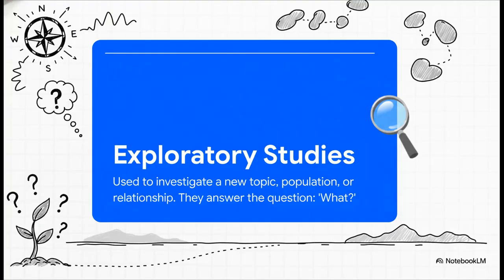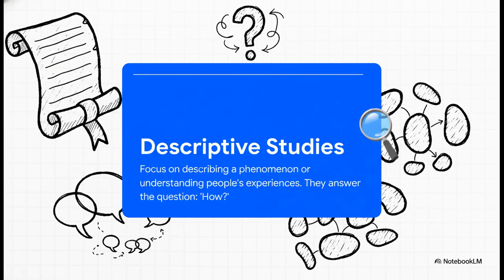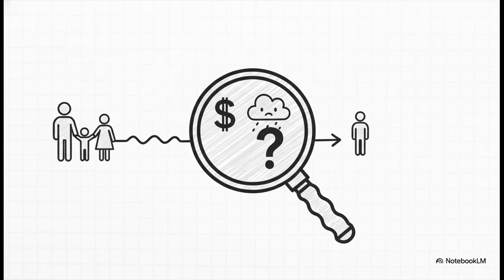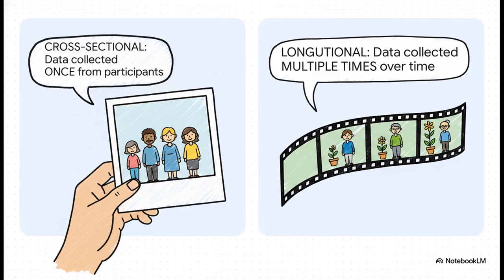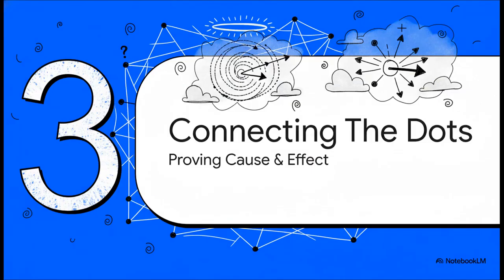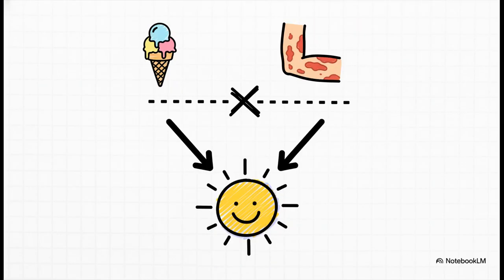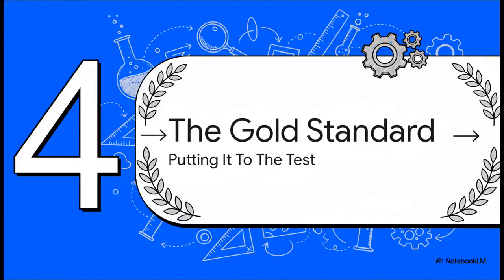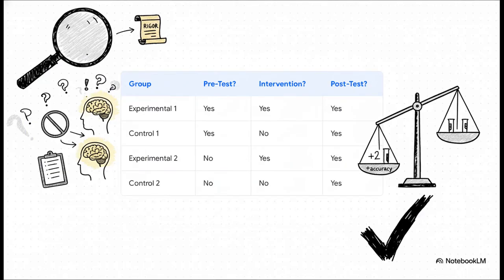01 en ch4 Demystifying Research Design